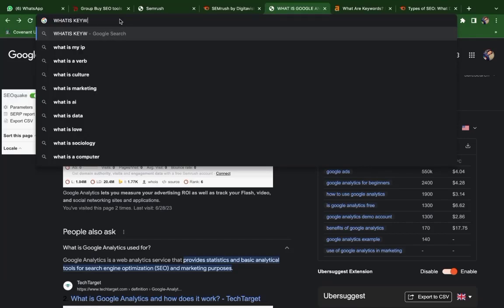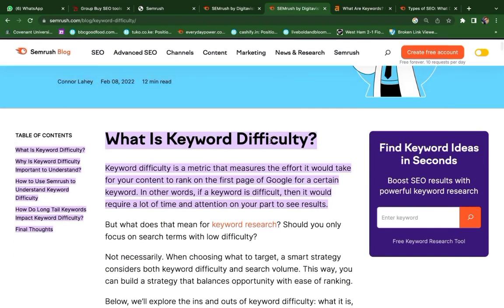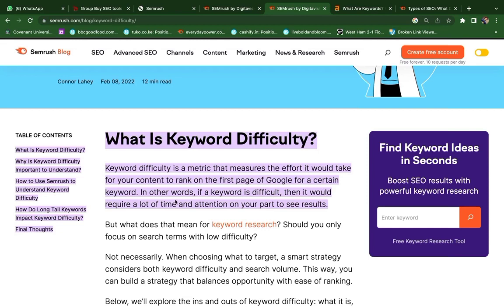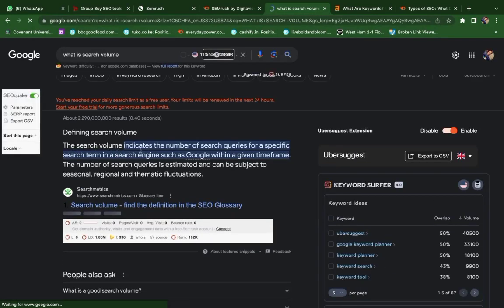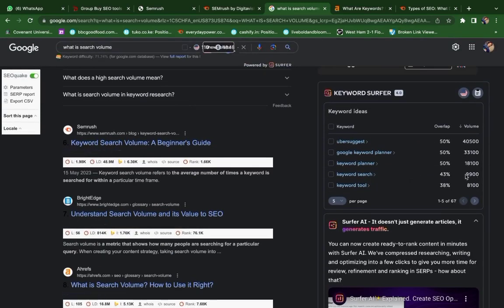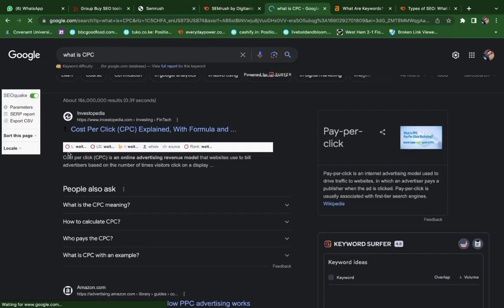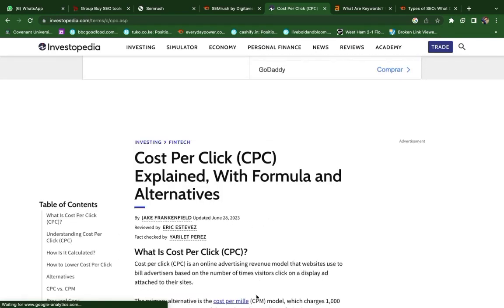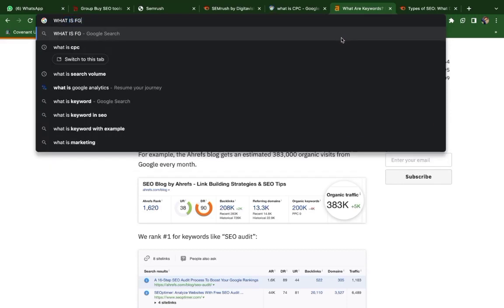SEO for Beginners in 2023 part 2 (Must Watch)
This video contains the basic terminologies you will encounter while starting out as a SEO specialist or digital marketer.

The essence of all of this is just to first establish a definition to some of these terms, so you won't mix them up.

Let's get started seo art keywords onpageseo ux fyi fypシ゚viral